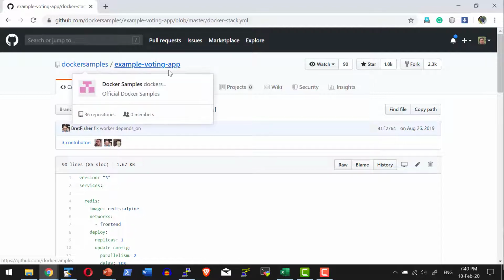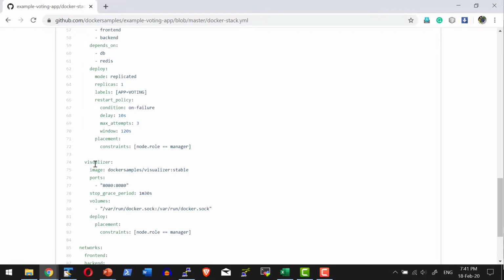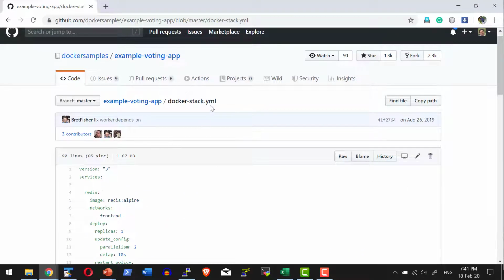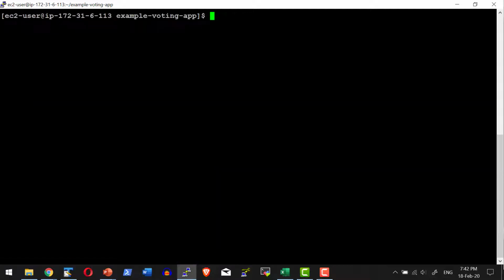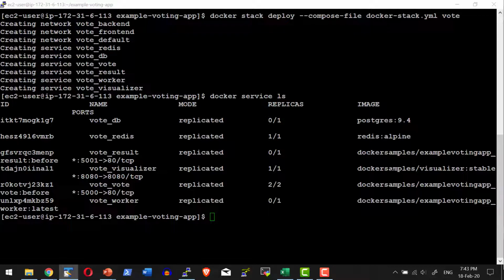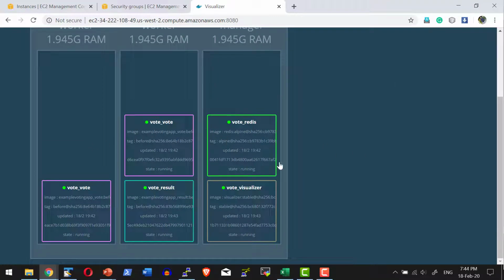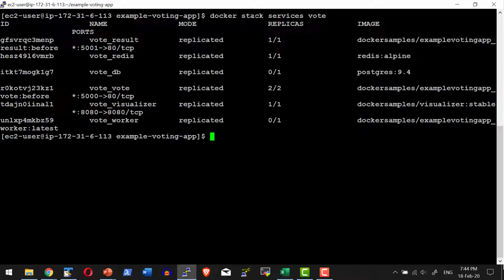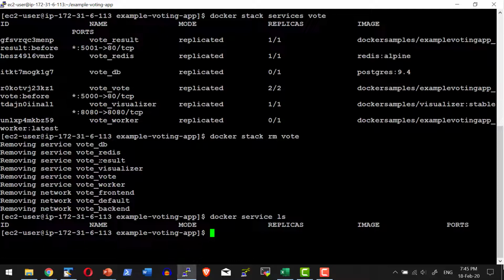Swarm Stack Deploy - Video 38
Define and discuss voting app yaml. Deploy docker stack file. List the services created with stack file.
View the services deployed using web UI. Remove the stack